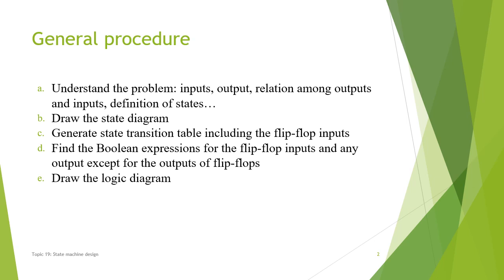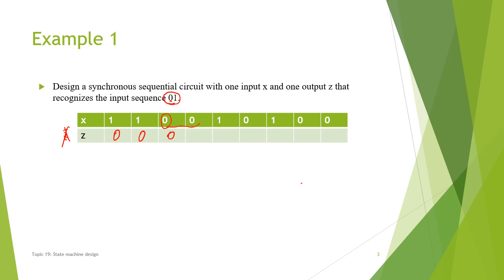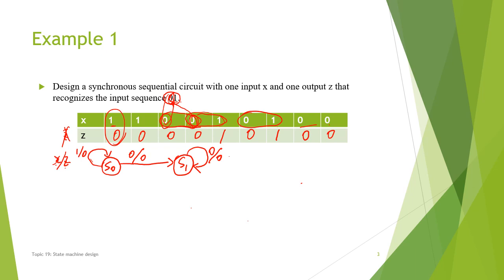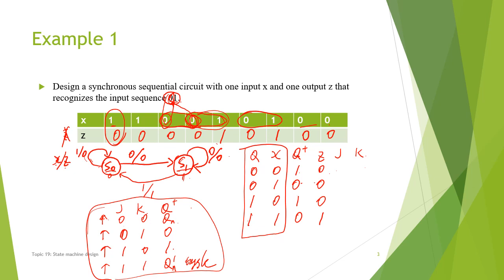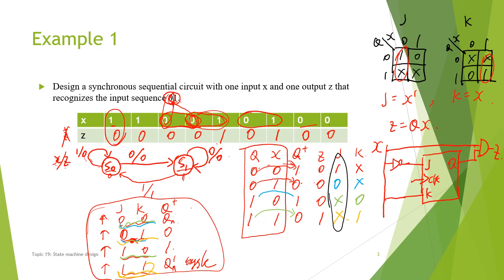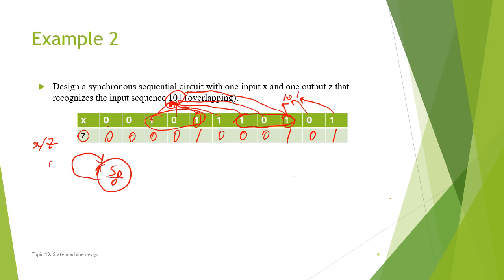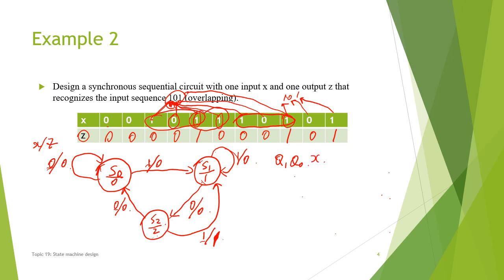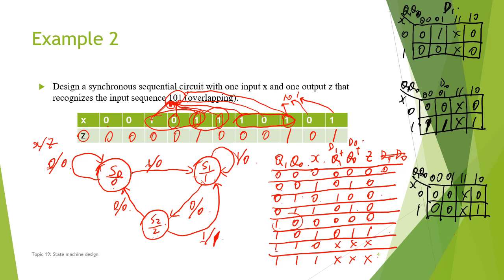Topic19 state machine design p1